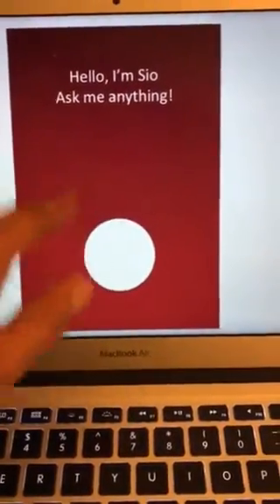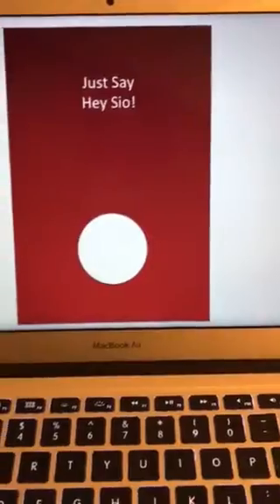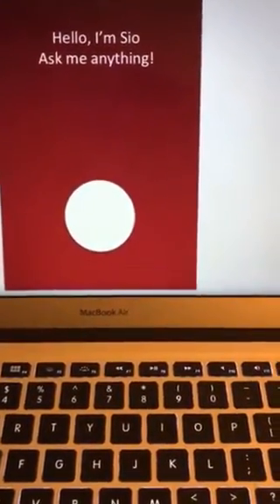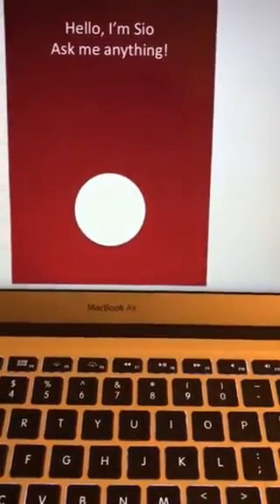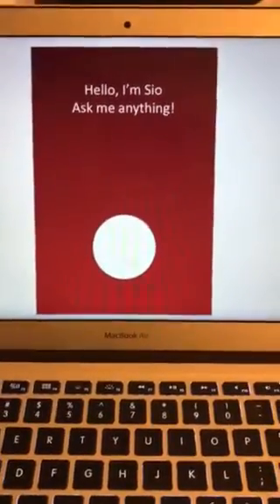Animation feedback 2